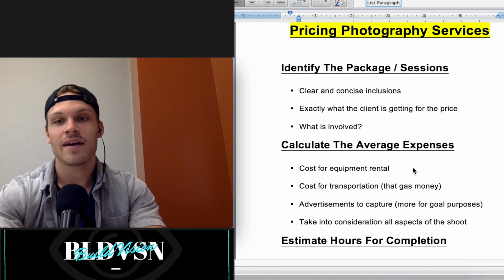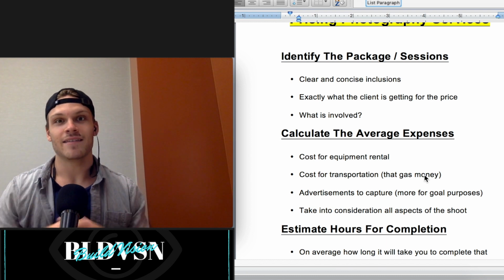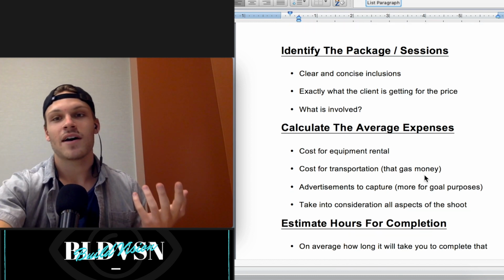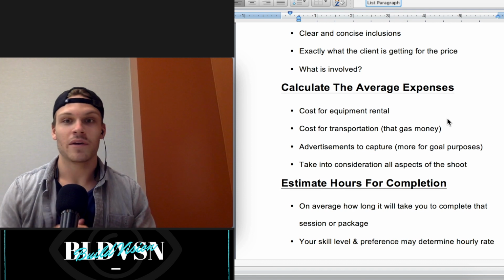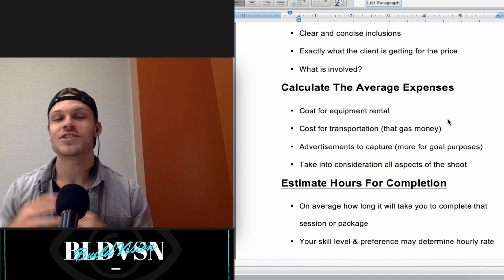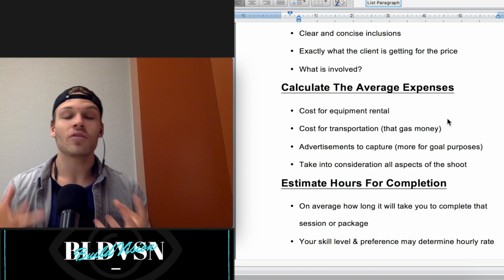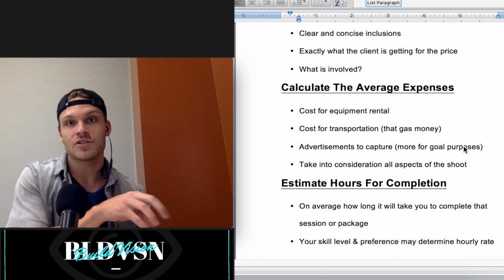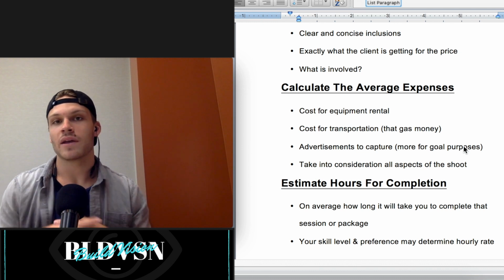How To Price Photography Sessions -Setting Photography Prices Correctly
How To Price Photography Sessions -Setting Photography Prices
Correctly:
In today's video, I outline an effective formula for developing proper photography prices.Pricing photo services can be a confusing tasks because of the amount of vague information available, but on the other hand that means there is an immense amount of freedom in being able to charge your worth. Carefully determine market value to ensure you are setting photography prices that will not scare away customers. Stick to your skillset and aways be confident in the number you present!

We have spent countless hours figuring out the best formula for pricing photography sessions, concluding a key element is covering expenses.

Our Mission As BLDVSN: To cut out limiting beliefs and change the amount of people expressing their creative style. We are here to leverage passion for profit and allow creatives the opportunity to learn how they can live the life of there dreams creating daily art while we handle the teachings and means for producing income!